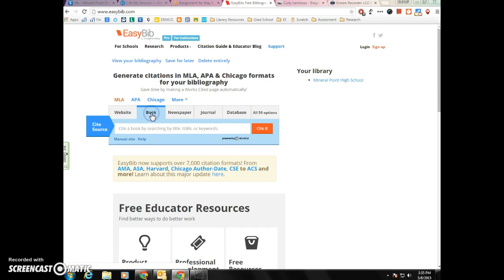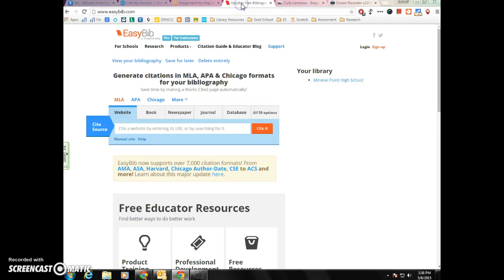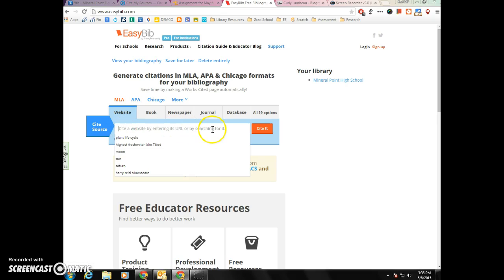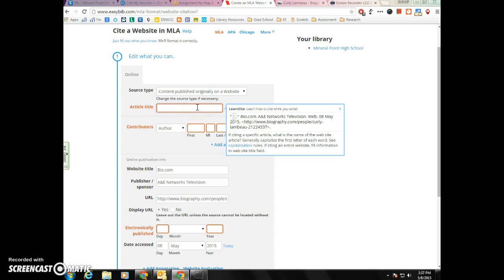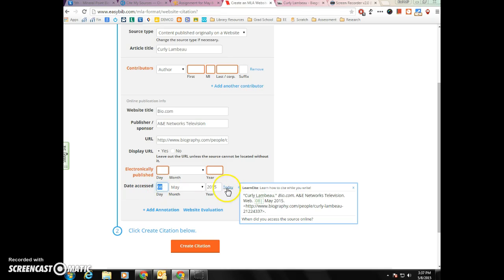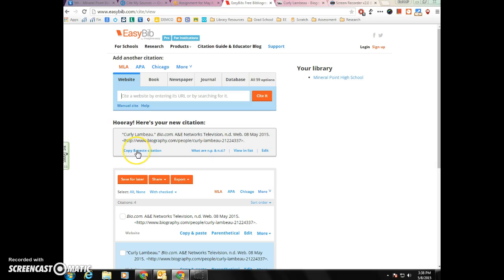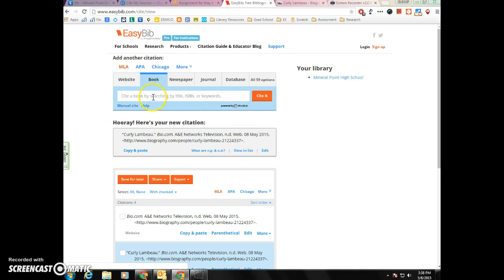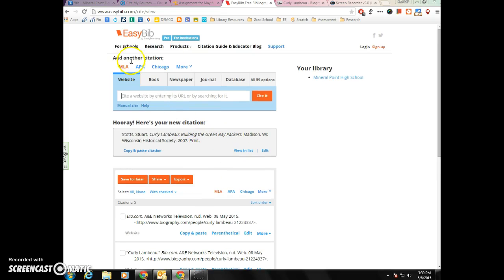Easy Bib Screencast